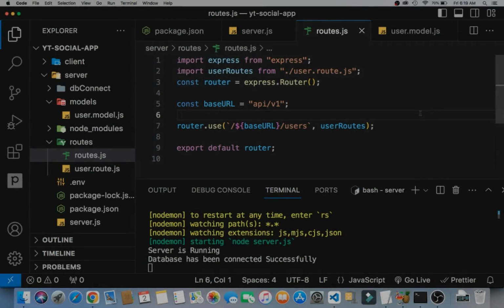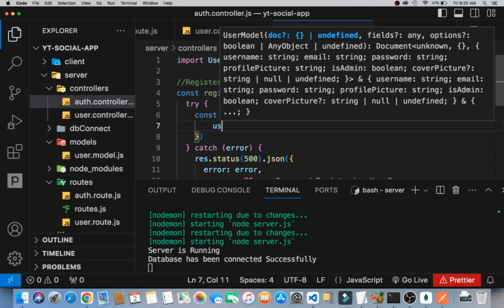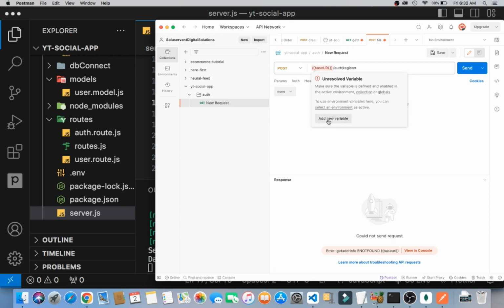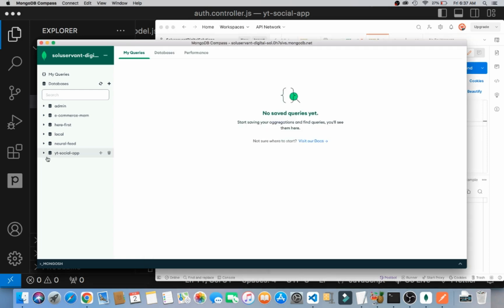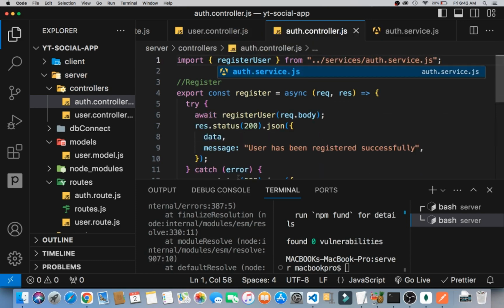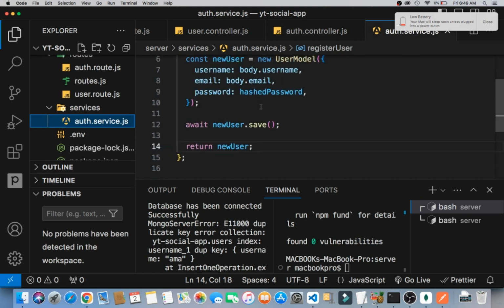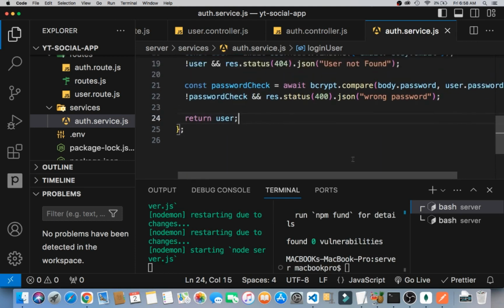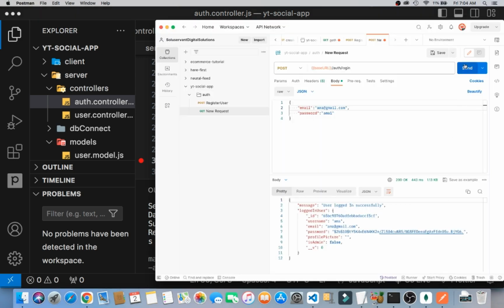Build a Fullstack MERN Social-Media App | #03 Scalable handling of Authentication for Beginners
Build a Fullstack MERN Social-Media App | #03 Scalable of handling Authentication for Beginners

In this part of my video Series, I introduce services and also teacha scalable way of handling Authentication using Services. I would be working on CRUD operations in the next videos.

ignore :

node,node js,express,rest api,node rest api,express rest api,crud,login,register,lama dev,mongodb,node with mongo,social media app,social media application,social media rest api,mongoose Buy Me Coffee: